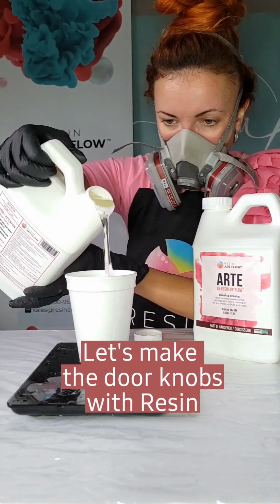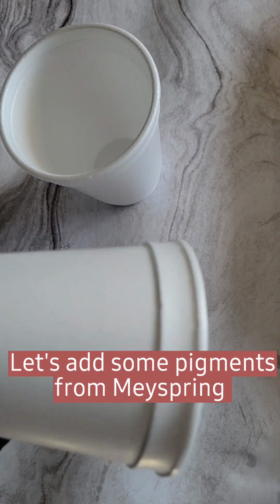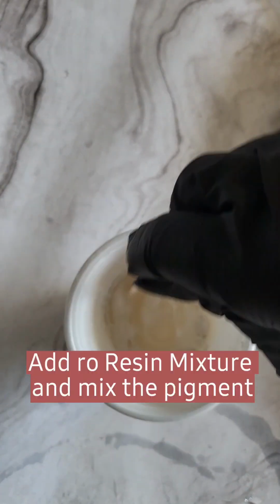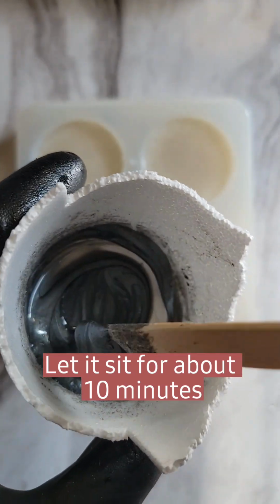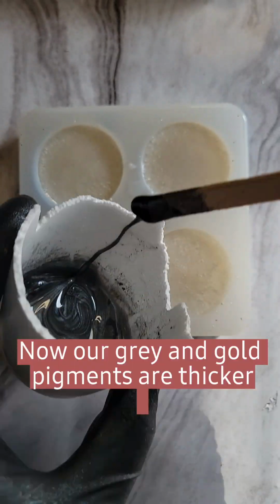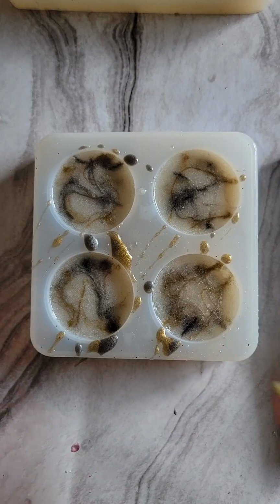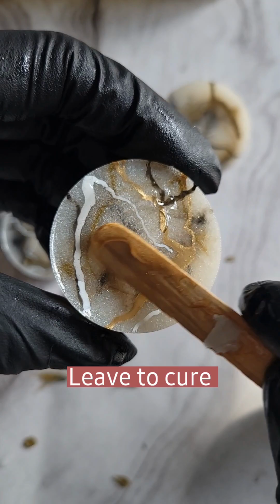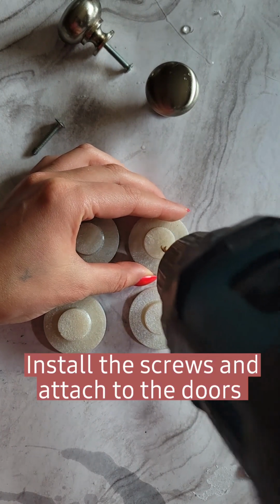Make a beautiful Door Knobs using RAF Resin & Meyspring Pigments!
In this tutorial, Anastasiia Muzyka shows how to make a beautiful and artistic Door knob using the Arte Kit by Resin Art Flow & Meyspring pigments available in our site.

Start creating today!